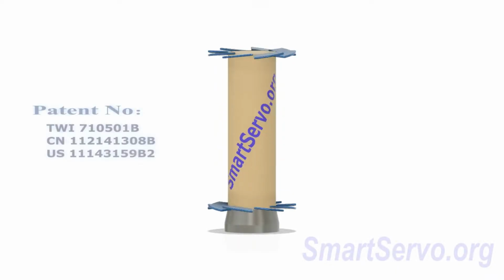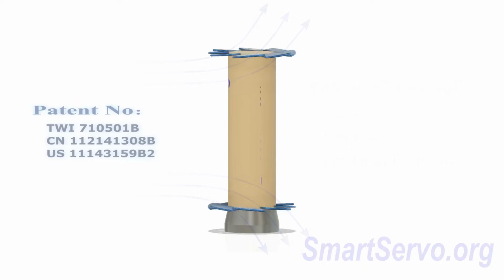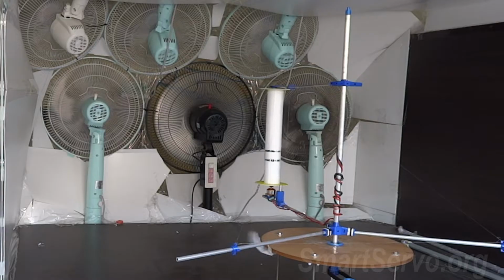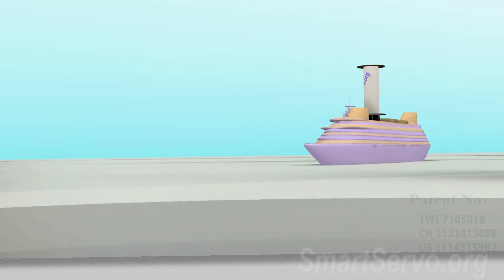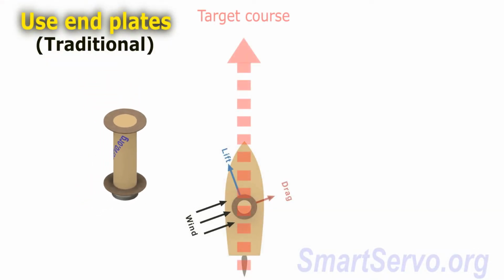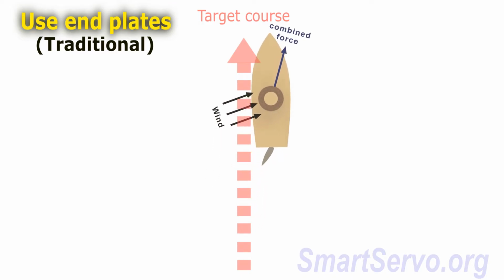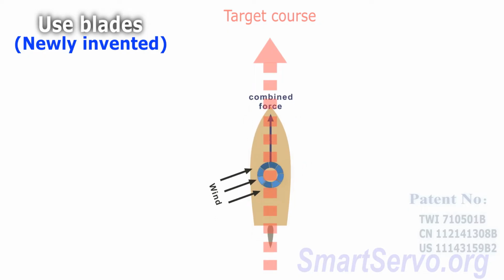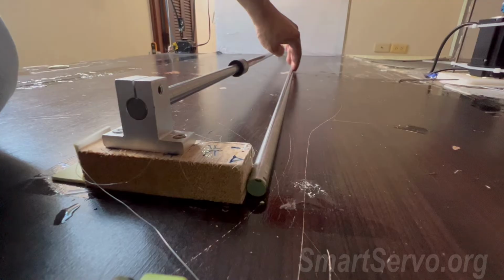A new way to enhance the Magnus effect, faster and more efficient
This video proposes a new method of using blades instead of end plates to enhance the Magnus effect, by which lift and lift-to-drag ratios can be increased above a certain velocity ratio.

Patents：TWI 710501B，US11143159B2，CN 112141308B